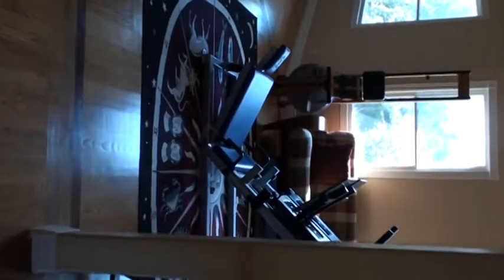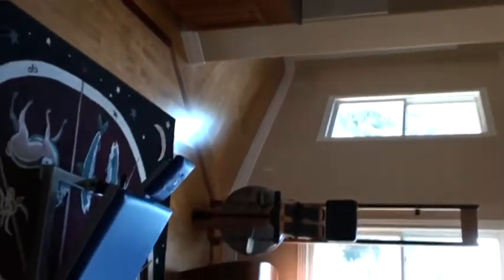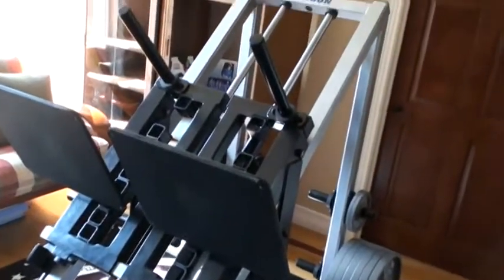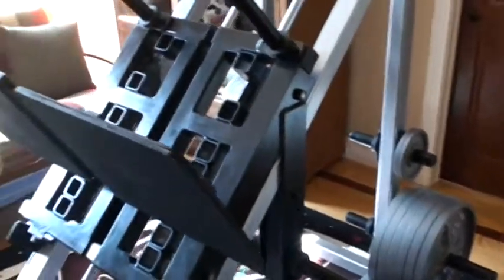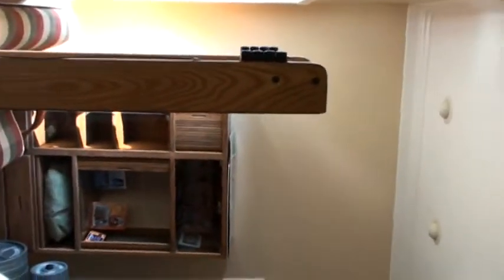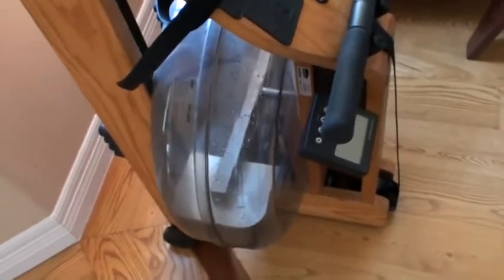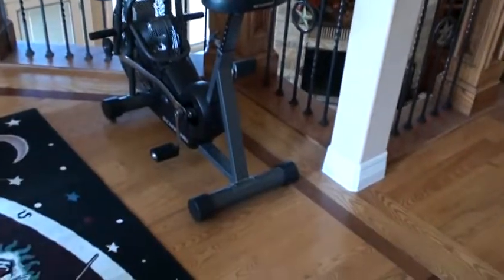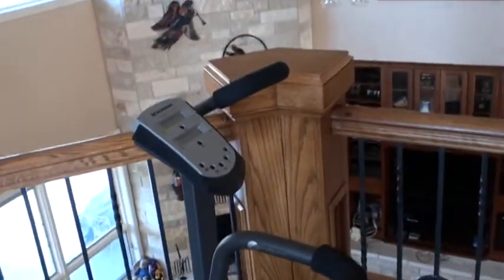Freund Leg Press and Gallery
Detailed description of gallery along with Samson Leg Press, Waterrower, and Airdyne.